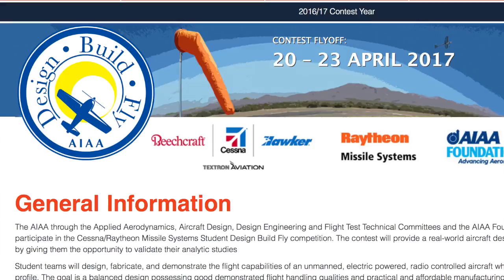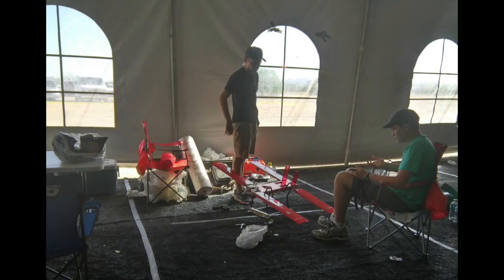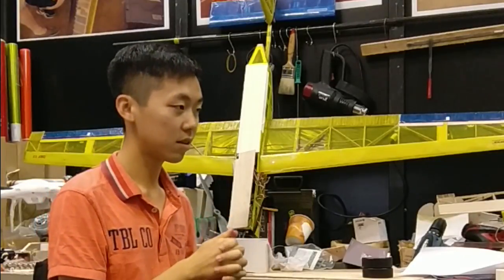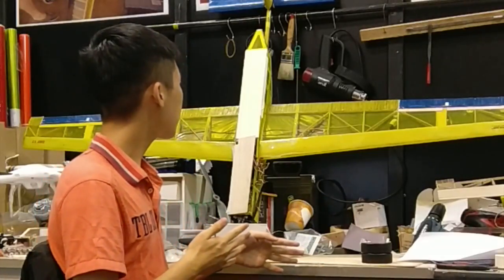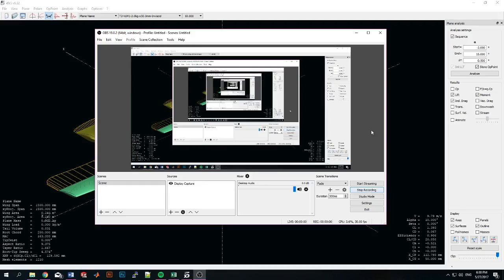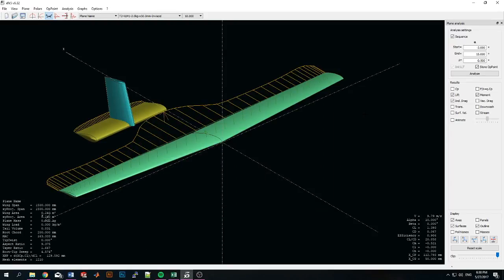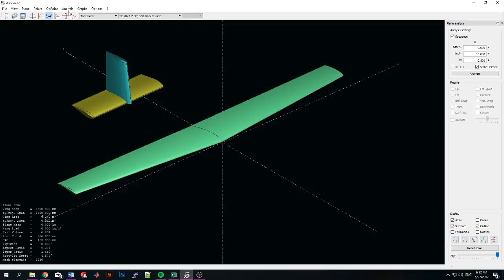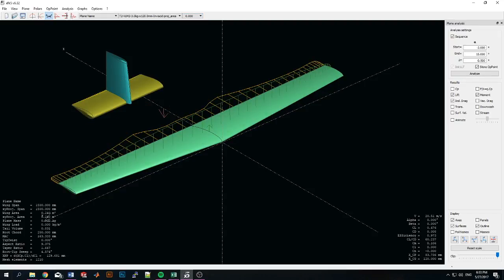MECH4000C_Design Interview of Tail Wing